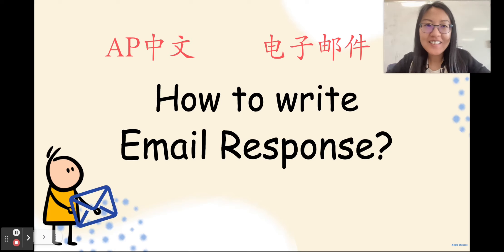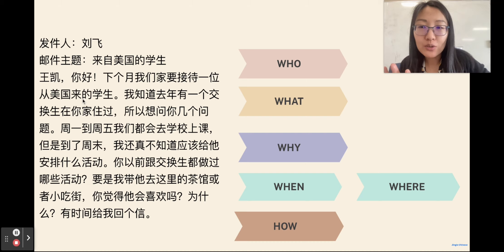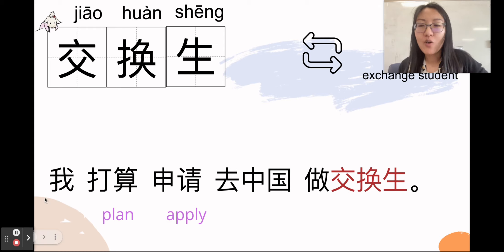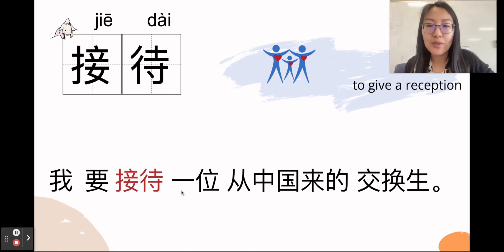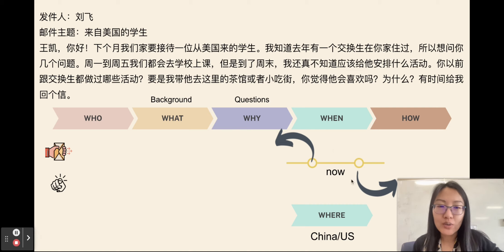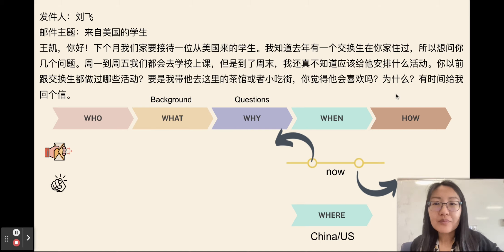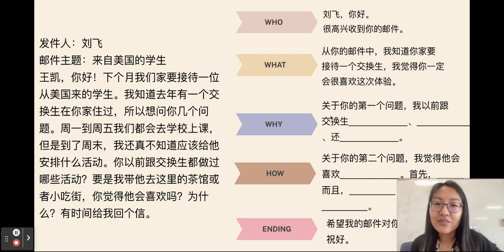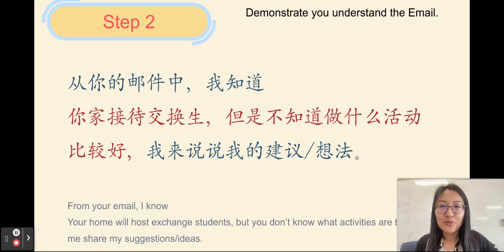How to write AP Chinese Email response-- exchange student 电子邮件-交换生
老师们觉得这个课件还可以如何改进？欢迎留言告诉我～

公众号：柏力果双语家庭
个人微信号：bilingualfamily
TPT: MooMi Chinese
Amazon store: MooMi Chinese

Hi, I’m Jing, an experienced professional in Chinese language education. Throughout my career, I have taught Chinese 1, 2, 3, Pre-AP, AP, and always striving to help my students integrate their knowledge into their everyday lives. I also hold a PhD in Applied Linguistics.

For me, a good teacher isn't just someone who hands over lists of information for students to remember; it's someone who helps them to appreciate and truly care about the subject. I'm always seeking fun and innovative ways to help my students immerse themselves in the language and culture of China.

I was born and raised in Beijing, China, and have a deep understanding of and appreciation for my native culture. As a teacher, I'm dedicated to sharing that culture with my students and helping them develop a lifelong love for the Chinese language.